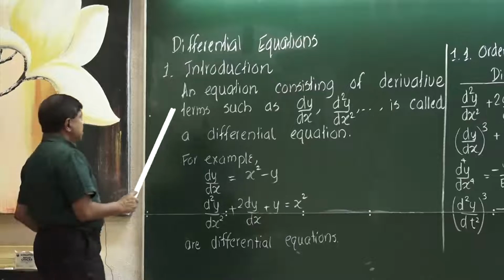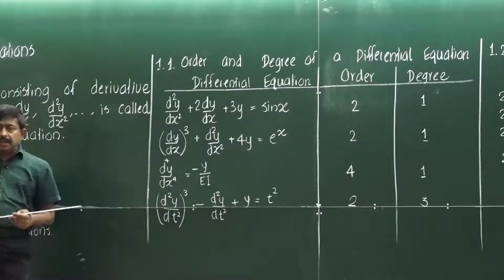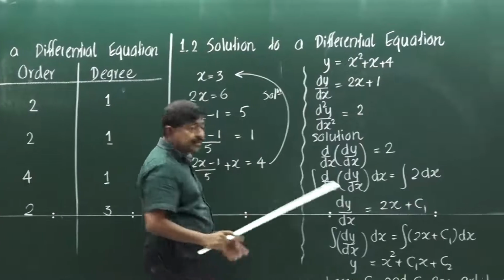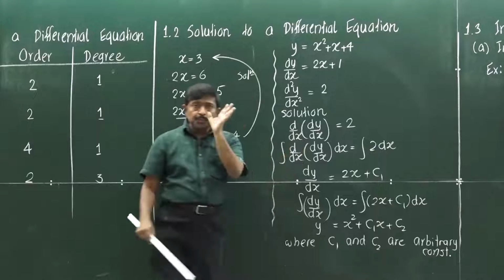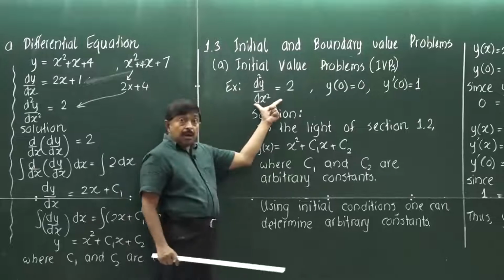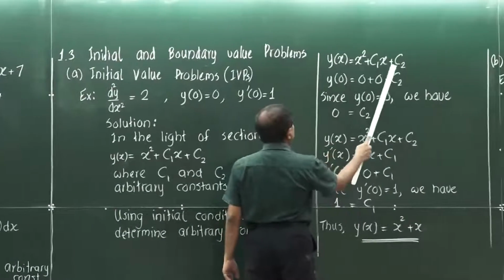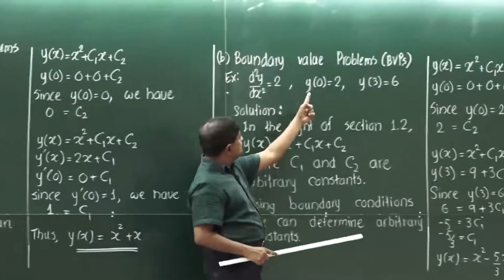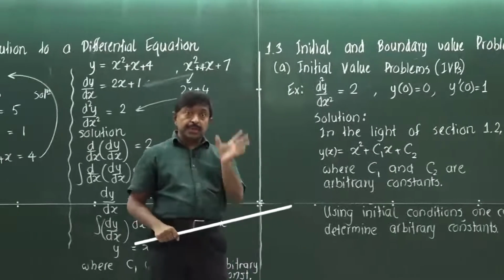Ordanary Differential Equations Part -1 | ODE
An ordinary differential equation (ODE) is a mathematical equation that describes how a variable changes in relation to other variables. ODEs are used to model physical phenomena such as motion, electricity, heat, and mass transfer. In this video, we will learn about the basic concepts of ODEs, including their types and properties. We will also discuss how they are used in engineering and science, and how they can be solved numerically. Finally, we will look at some examples of ODEs and how they can be solved.